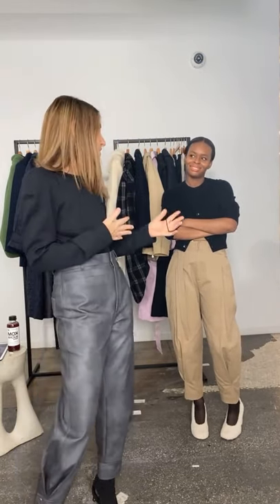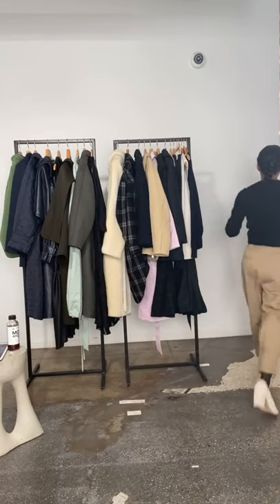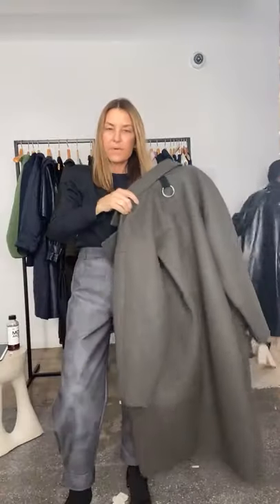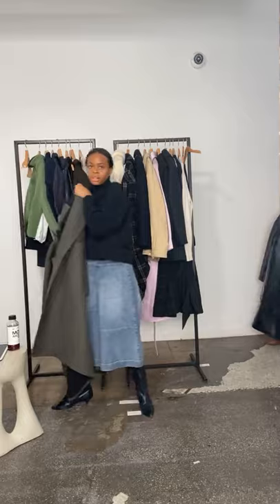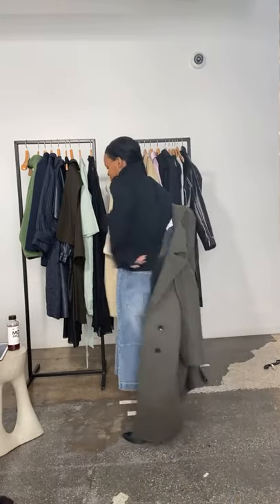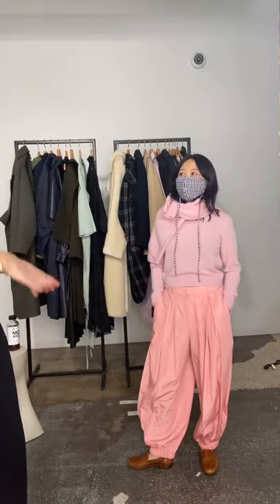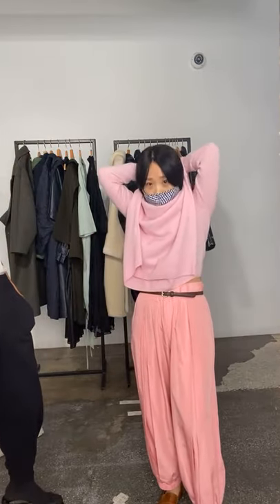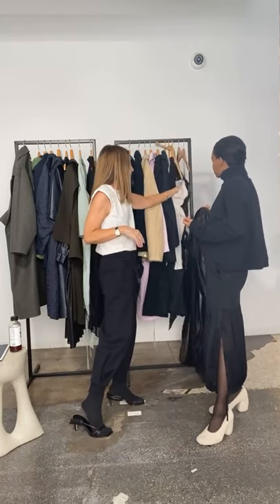Tibi Style Class: Season 1, Episode 28